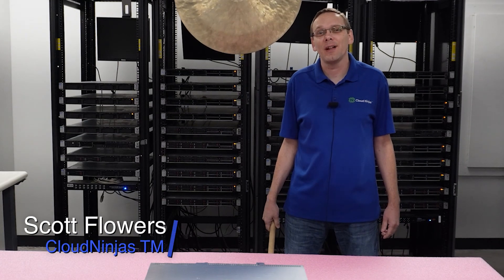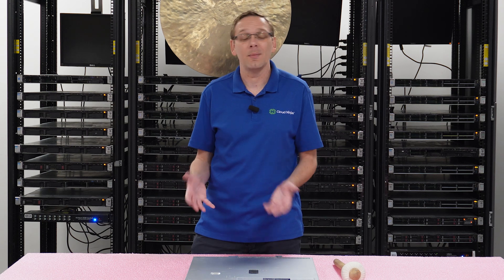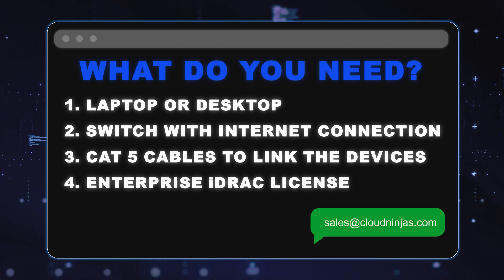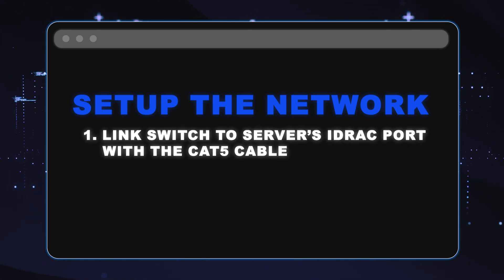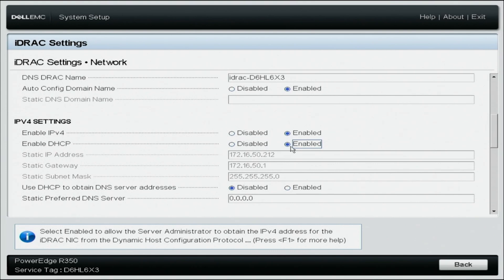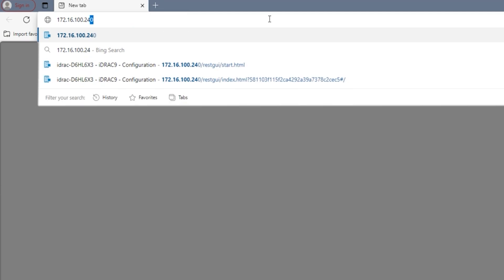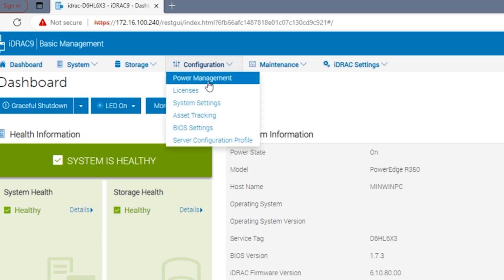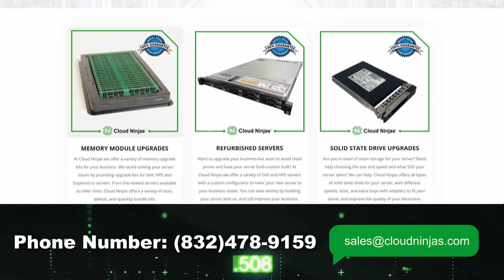Dell PowerEdge R350 Server | iDRAC9x5 Upgrade | iDRAC Express to Enterprise License | Web Interface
Dell PowerEdge R350 - This will be a continuation in our series, and we will focus on iDRAC. We will use a USB drive and an EFI file. We will show you how to check what iDRAC license you have, and we will show you the steps to upgrade an Express license to an Enterprise license. This video series includes:

This video will be all about iDRAC9 on the PowerEdge R350 server. We will show you how to check on which version/license your Dell R350 server currently has. The two license options are express and enterprise. An Enterprise license allows for remote access to your server. We will then show you how to upgrade from Express to Enterprise. This video will show you, step by step, how to install your Enterprise License. You will start out by configuring your iDRAC IP address on your system and can follow the steps in the video.